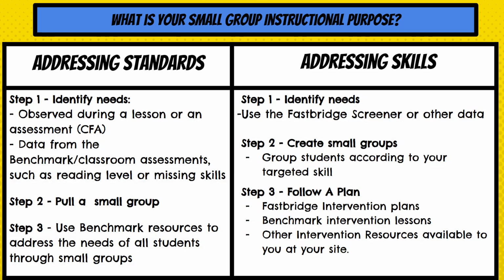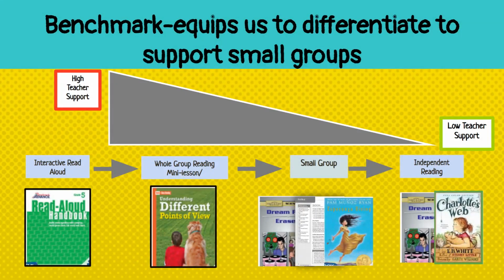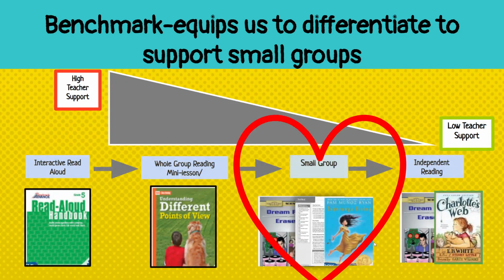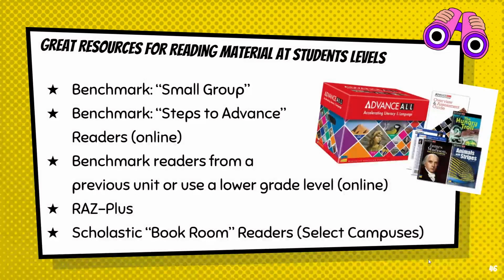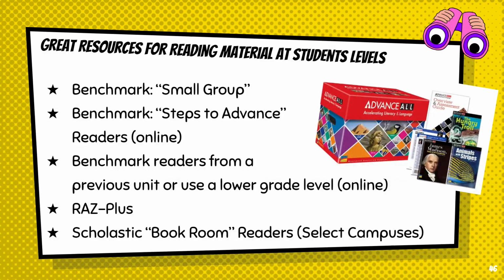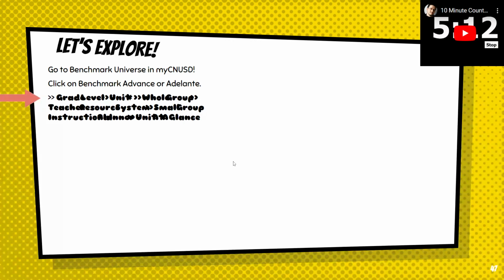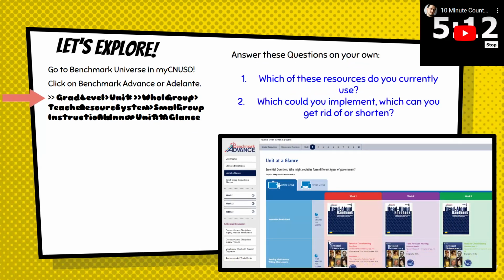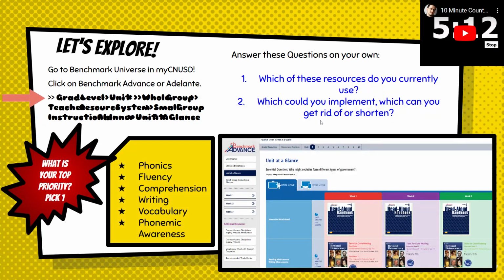Science Of Reading Small Group Slides 42 44-47